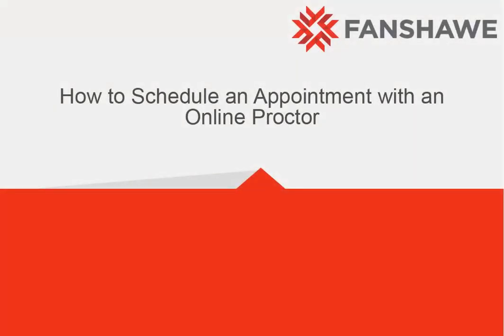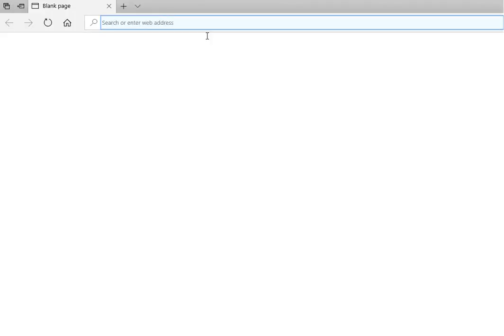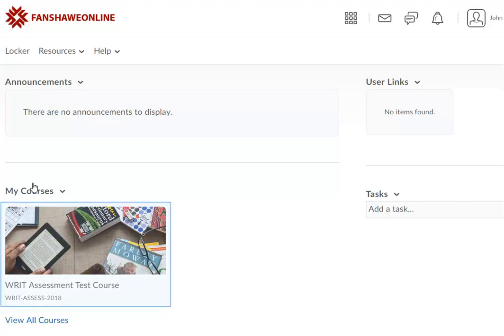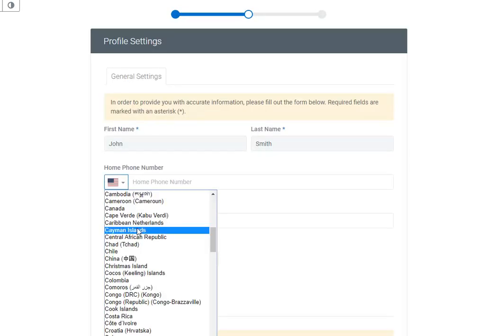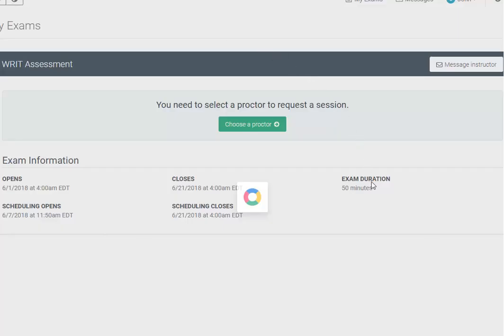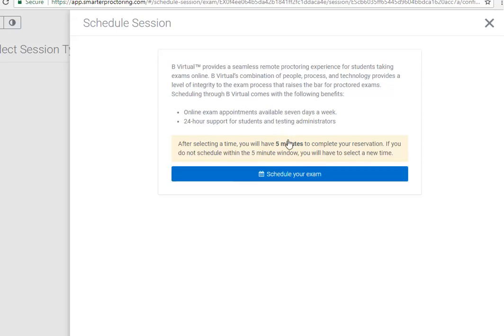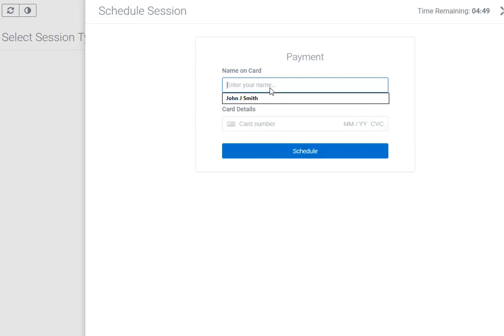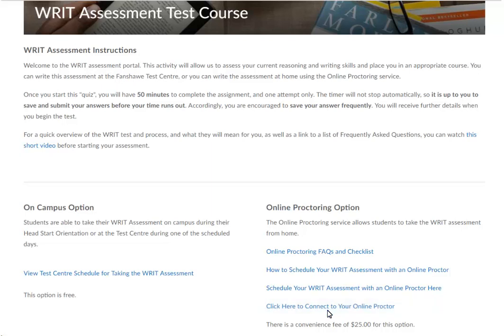Scheduling Online Proctoring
Instructions on scheduling an online proctoring session.